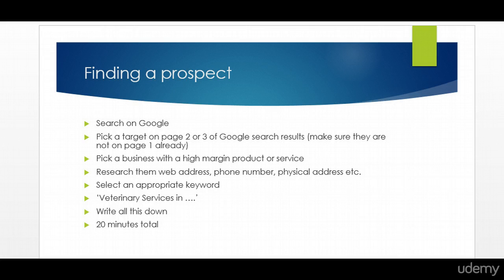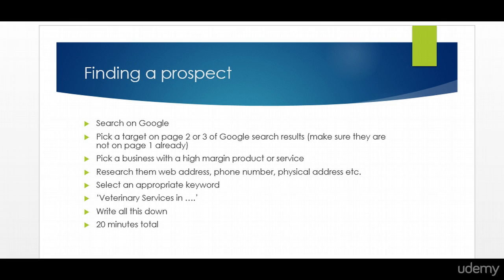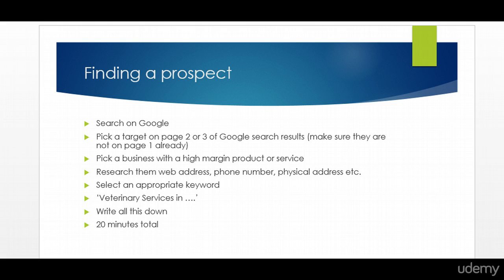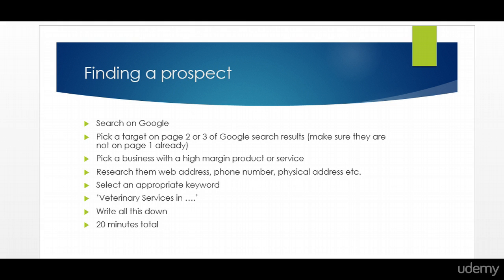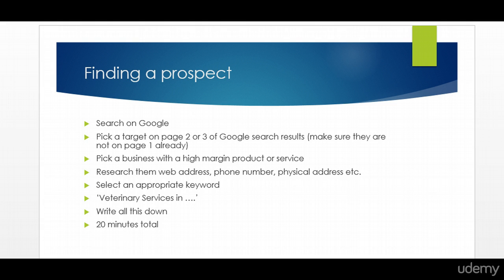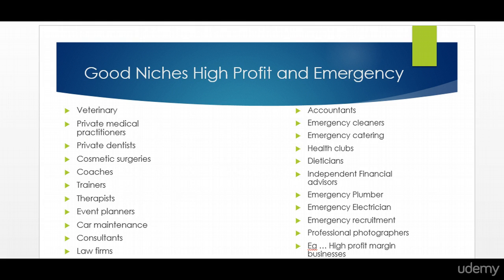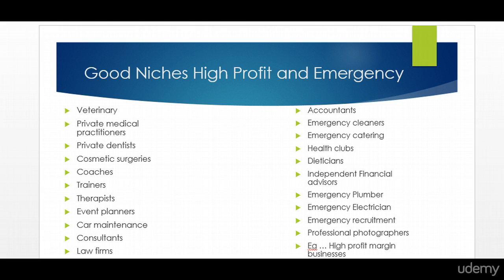How I make $5,000 a month with YouTube step by step guide [step 15]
Finding a prospect

Here you will learn how to make $5,000 a month with YouTube